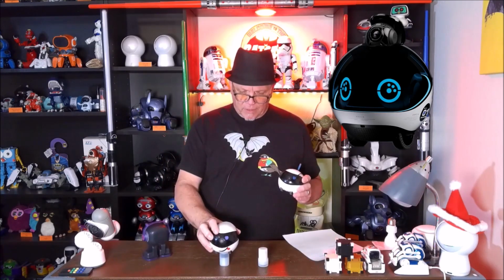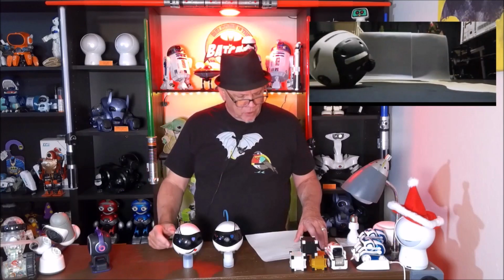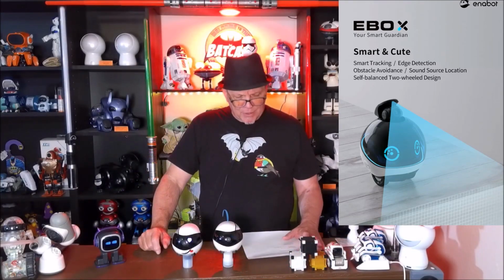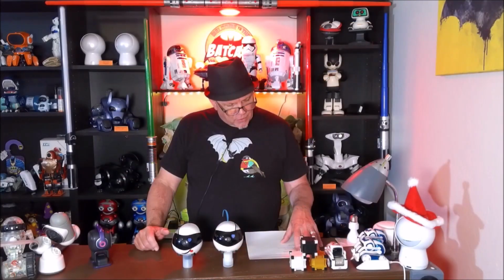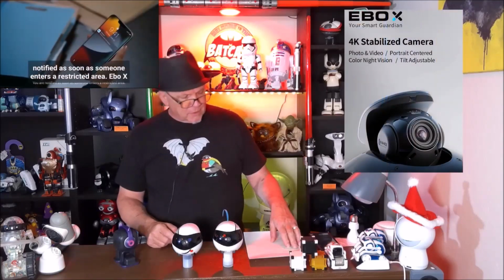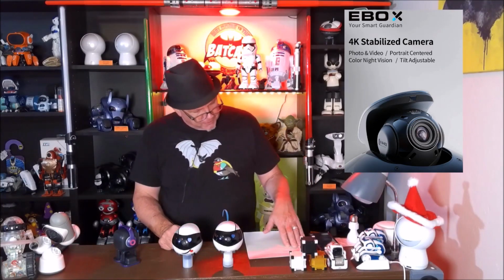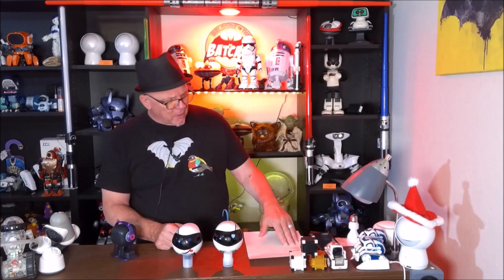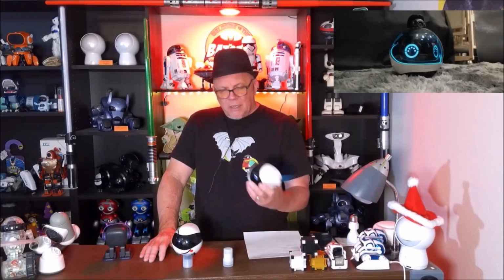EBO X by Enabot Your Smart Guardian and Family Robot Companion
Enabot the makers of EBO SE and EBO Air are nearing the release of EBO X Your Smart Guardian and Family $Robot Companion Enabot is stepping up their 3rd generation robot with a much larger robot with more advanced features in the home robot market.   EBO X will be coming to Kickstarter Soon.  In this video we will take a look at the known information break down the information and learn more about EBO X.

EBO Air and SE are the second generation Pet and Security robots these robots have been very durable, entertaining to the family and Bruno the dog.  On the security front I find EBO Air and SE very reliable to being the in house go to Robot/Camera that is accessible when I need to know what is  happening in the home.   Their ability to be driven around the house via the app gives them an advantage over all the security cameras that I have texted and used throughout the years.

Lets take a look at what is instore for us with EBO X